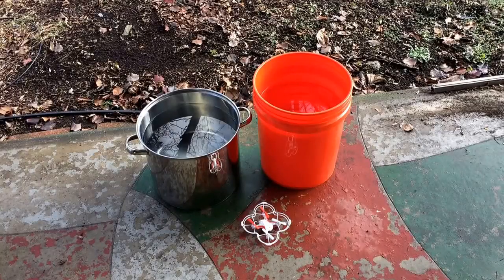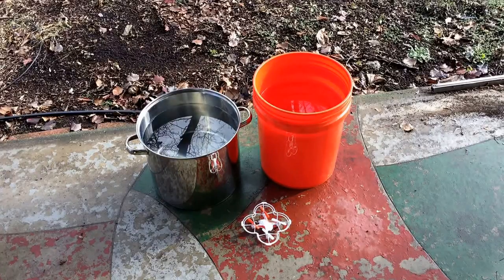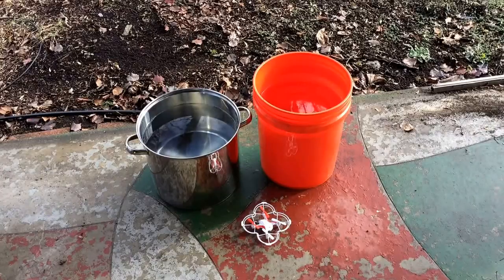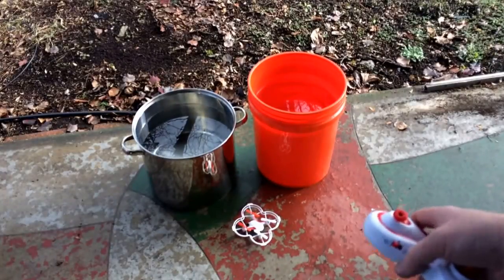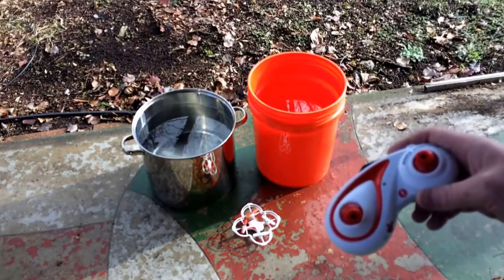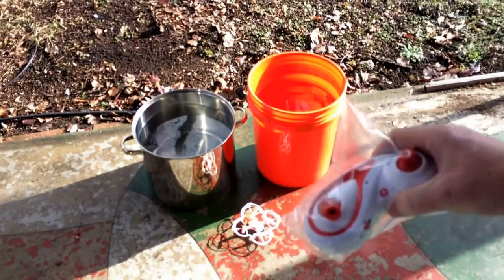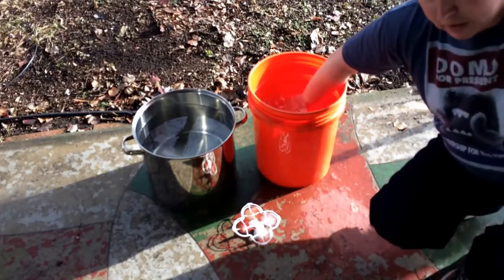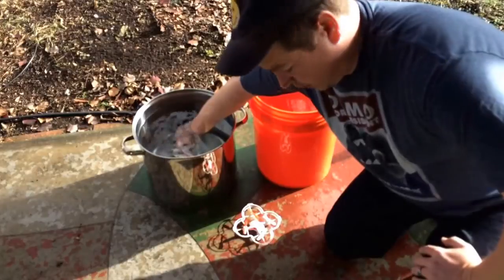WiFi, Bluetooth and water - do they work well together?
Today's experiment - can I get a WiFi 2.4 GHz controlled quad copter to still get WiFi signal after I dunk the remote controller into a plastic 5-gallon bucket of water and then again into a stainless steel bucket?  Check out this video and see for yourself!

WiFi and Bluetooth radio signals today both transmit in the 2.4 GHz frequency range.  Bluetooth usually has less transmission power compared to WiFi tablets, laptops, and routers, so that is why in open air you typically only get about 30 feet of range with Bluetooth and more open air range using WiFi.  By comparison, some consumer grade R/C submarines like Neptune are transmitting at a much lower frequency, around 75 MHz (and 1000 MHz = 1 GHz).